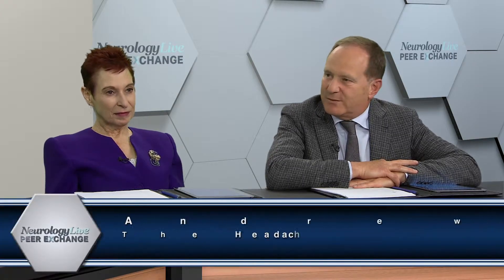Migraine: Mechanism of Action of OnabotulinumtoxinA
Physicians explain the mechanism of action of the OnabotulinumtoxinA with reference to migraine therapy.